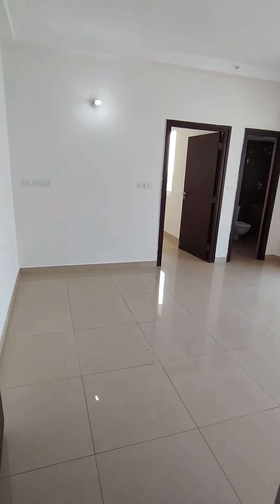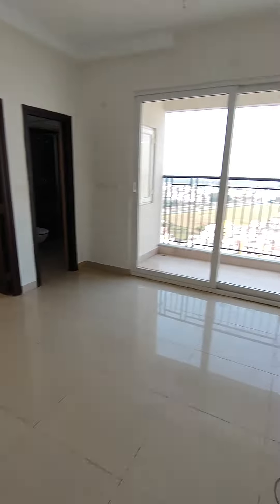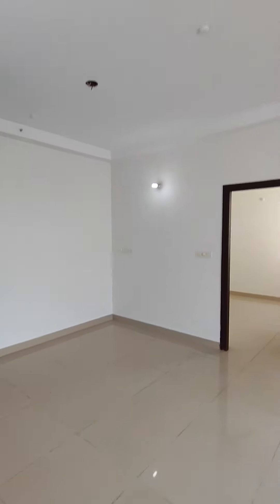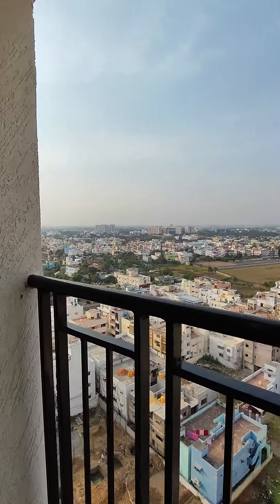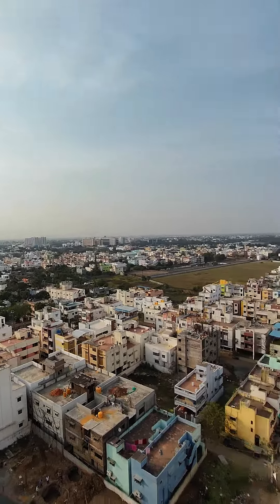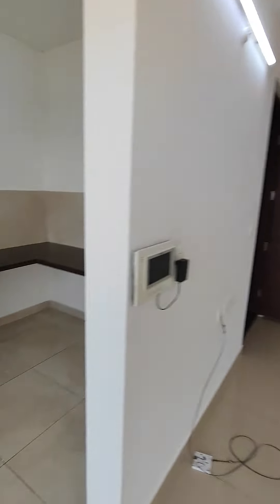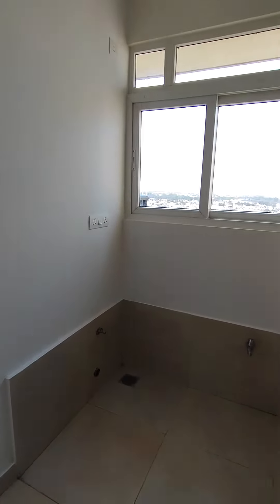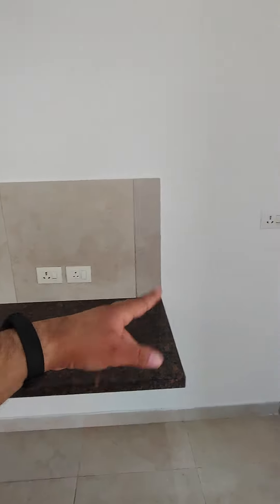1 BHK for Sale Prestige Bella Vista Porur Chennai Call Brofam Consultants 9899696789/9873301855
600 Sq. Ft. 1 BHK flat for Sale
Higher Floor
East Facing
Unfurnished Flat
Gated Community
180 Degree city from Balcony

Porur Chennai

Call Brofam Consultants at 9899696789/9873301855